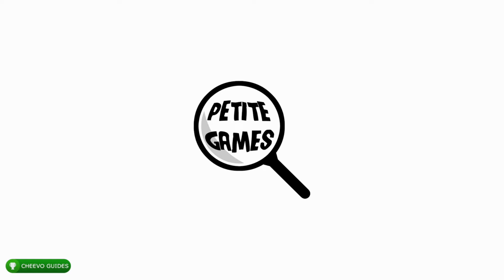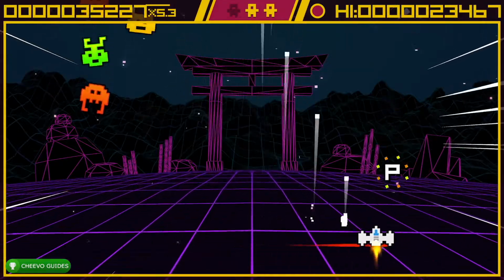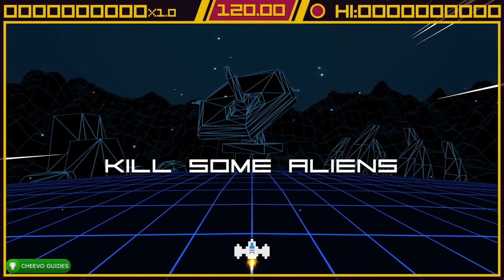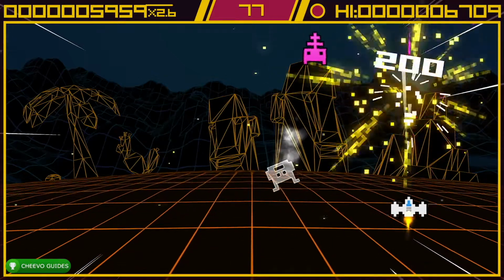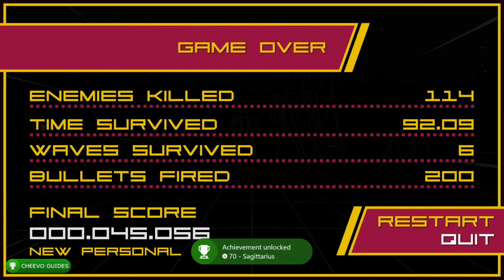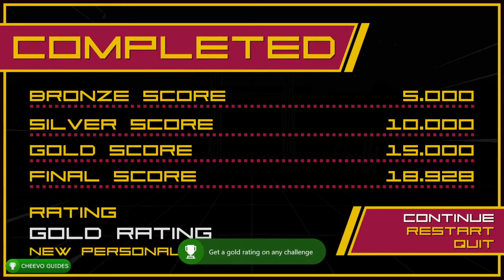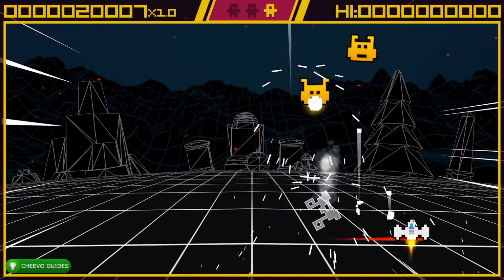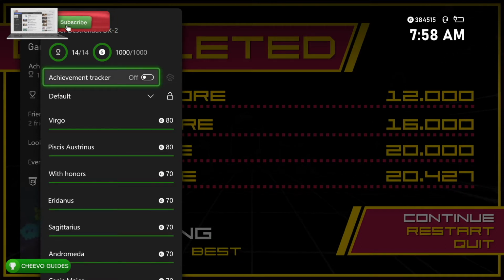Super Destronaut DX 2 - Achievement / Trophy Guide (Xbox) **1000G IN 30 MINUTES**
🎮This game is an Easy Completion! (30-45 mins)🎮

GAME: Super Destronaut DX 2
PUBLISHER: Ratalaika Games
DEVELOPER: Petite Games
AVAILABLE ON: Xbox One, Xbox Series X/S, PS4, PS5, PC, & Switch